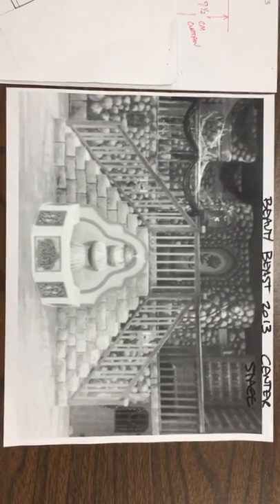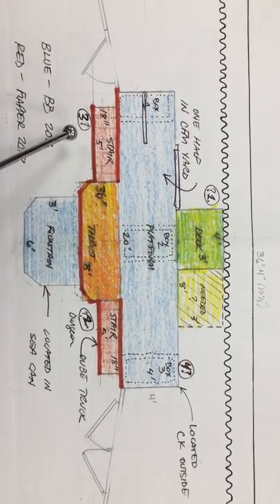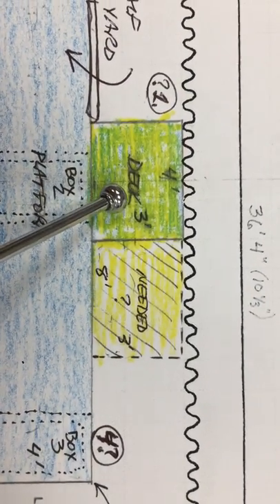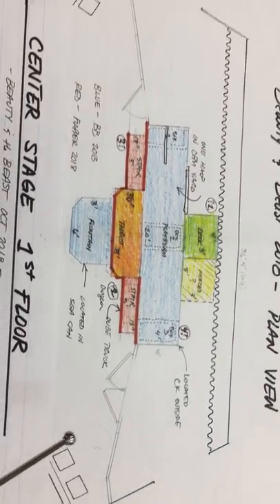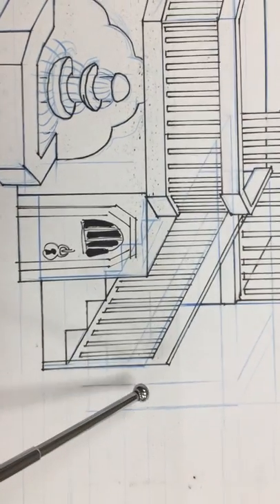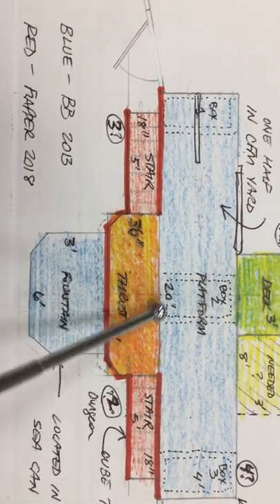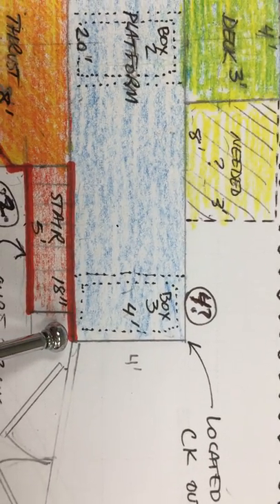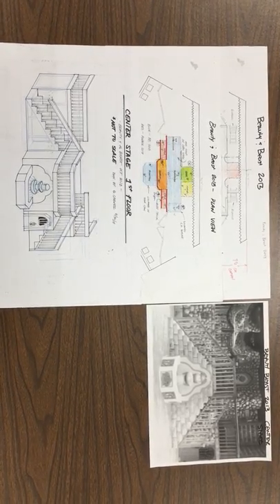CS Structure 1st Floor Questions, 7-02-18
Questions
1. Fall-Off Deck...4x3 or 4x8?
2. confirm Dungeon Door Location
3. confirm Stair Railing ends at top of stairs
4. still looking for Steel Box #3